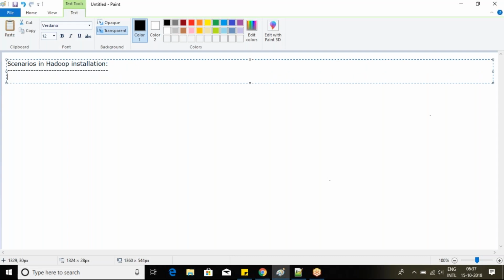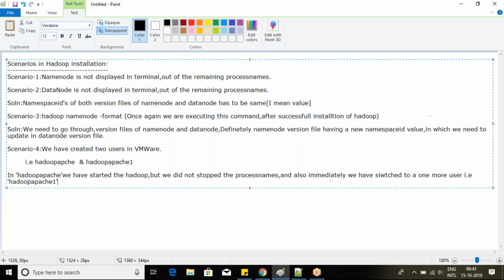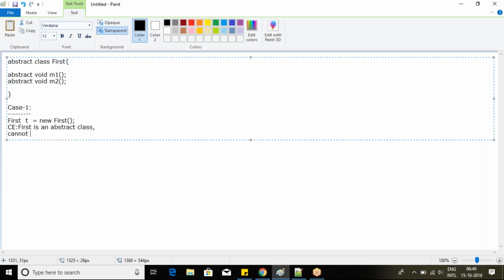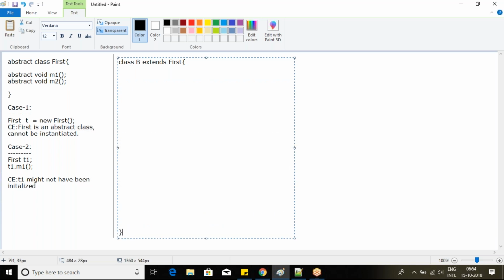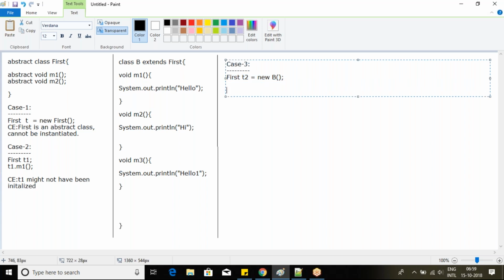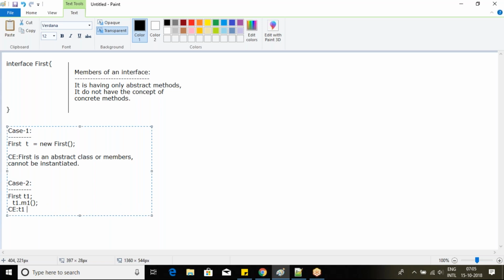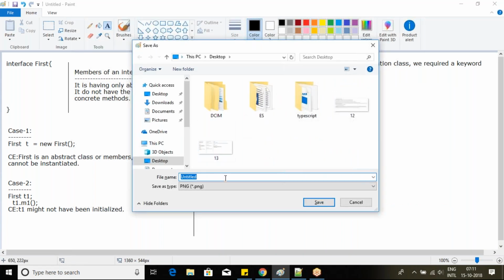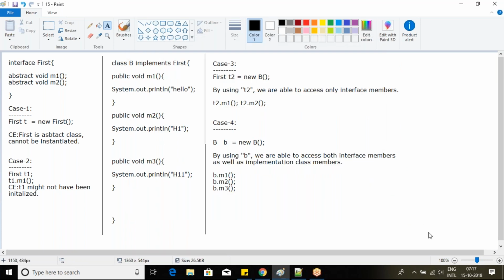HADOOP SESSION-14 || BY SIIVA RAMA KRISHNA